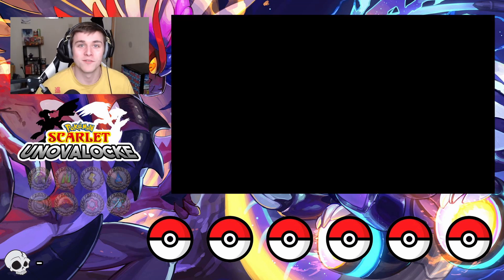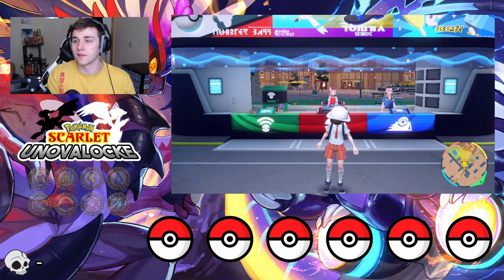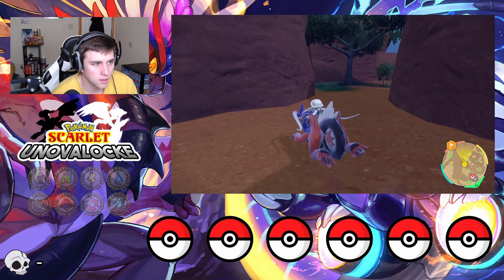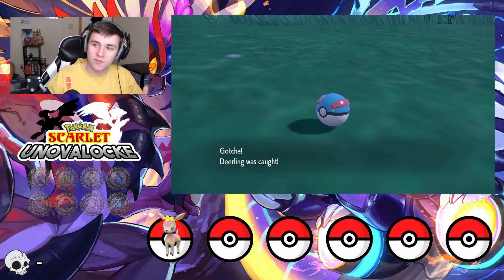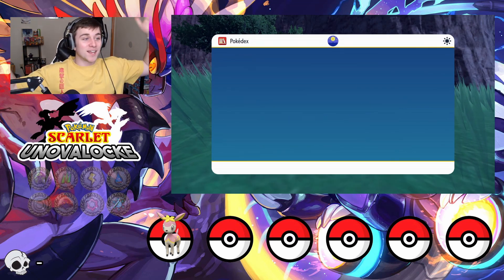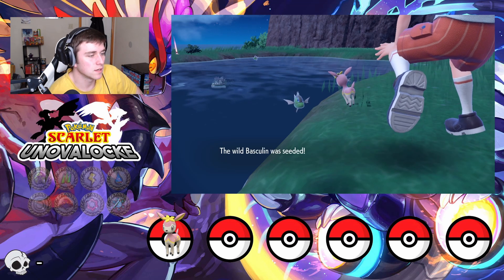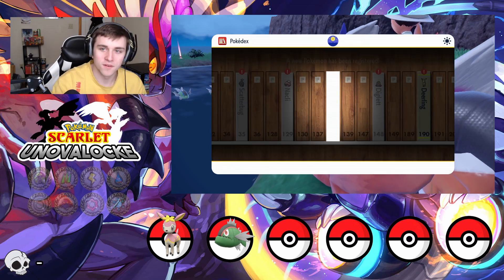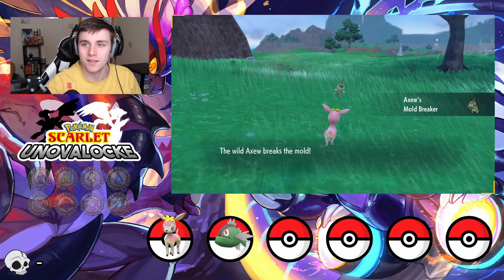Finding THIS Was IMPOSSIBLE! Pokemon Scarlet Unovalocke ep.01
Welcome to the newest series on the channel, the Pokemon Scarlet Unovalocke!
Elysiumcast/ @elysiumcc
Candid&Uncut/ @candiduncutpod